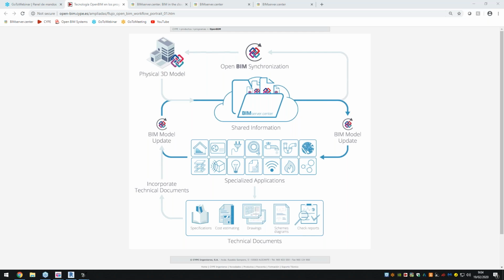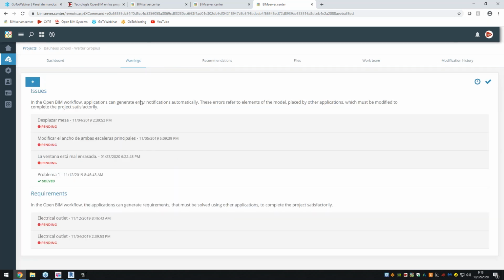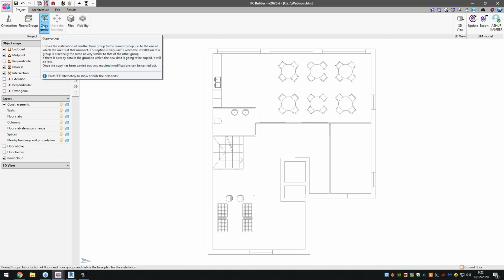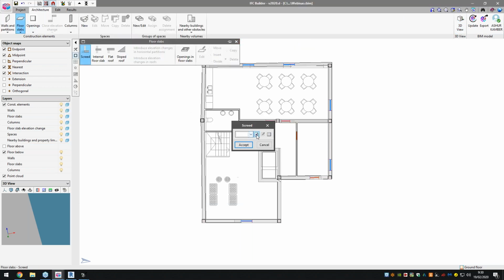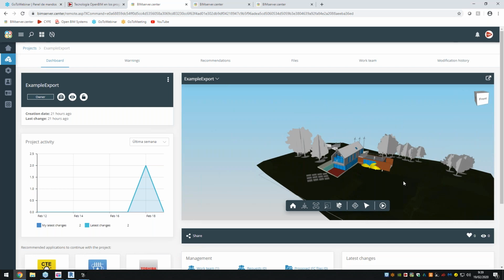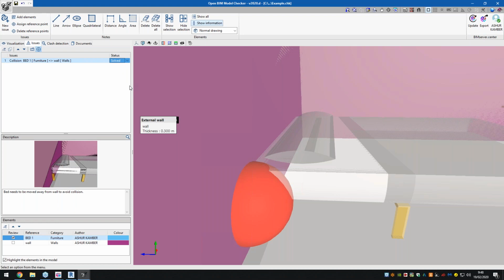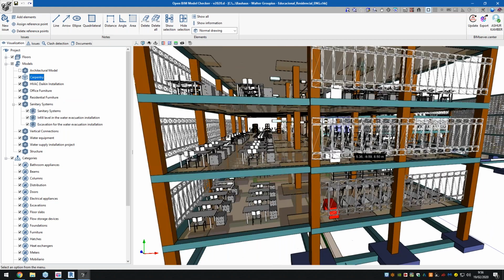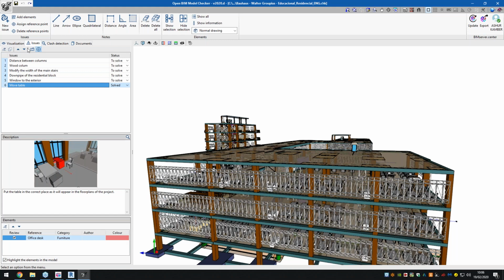Design, Coordination of BIM models using IFC Builder and Open BIM Model Checker, CYPE Products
IFC Builder

A CYPE application designed to create and maintain IFC building models.
The program allows users to model the building in 3D from the following situations:

From scratch – With the aid of templates or DXF, DWG, JPEG or BMP format files.
With the help of point clouds in PTS, PTX, TXT, XYZ format.
With CAD/BIM models from Allplan, Archicad, and Revit.
The 3D model that is generated can be linked to all the Open BIM.
Programs of the BIMserver.center
Open BIM Layout

Open BIM Layout is a free computer tool whose main objective is the generation of views, and dimensioning and layout of plans through BIM models (plans, elevations, sections and axonometric perspectives). The program is integrated into the Open BIM workflow, which allows you to import the models of a project hosted on the BIMserver.center platform and be part of the collaborative, multidisciplinary and multi-user workflow provided by Open BIM technology.

The plans generated with the program can be viewed on the BIMserver.center platform by the authorized participants of the BIM project (specifically in the "Files" section of the project). This allows access to all information from any device and at any time.

Model Checking

A complete solution to check and visualize models with the latest technology in order to manage the vast array of components intrinsic to the project.

Management insight
Issues and Clash management
Visualization of the project online, both in Augmented and Virtual Reality.